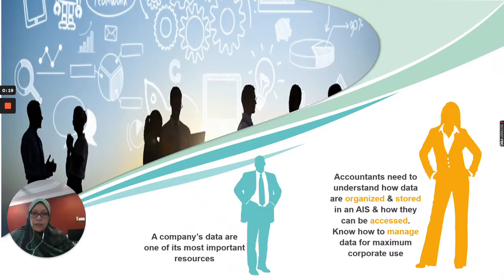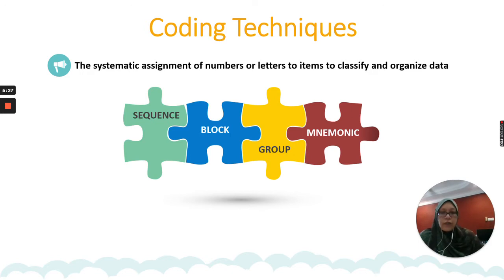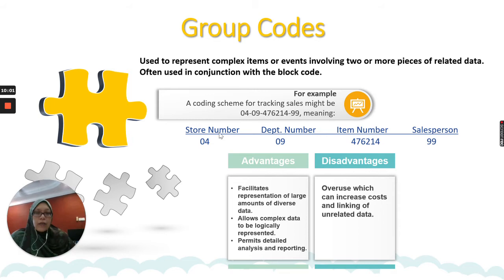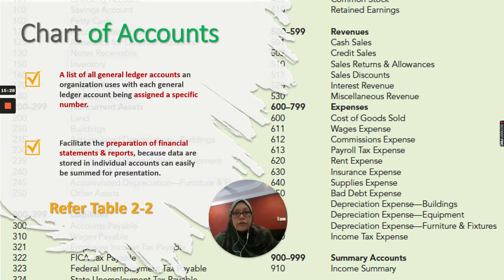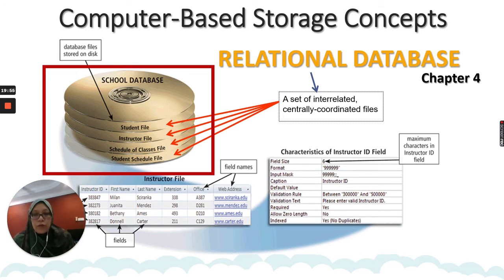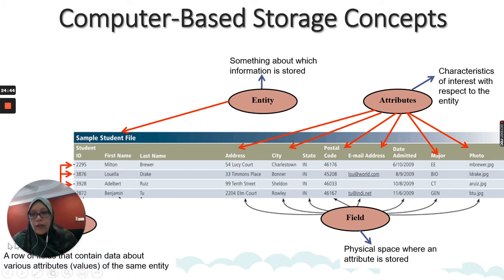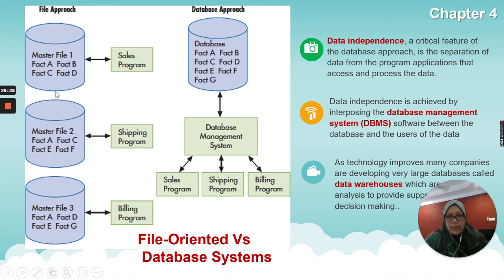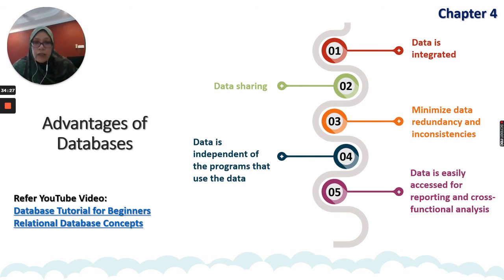Chap 2 - LO1 - Part 2